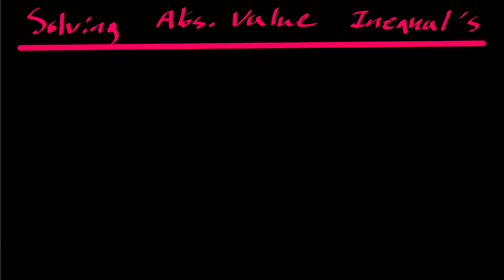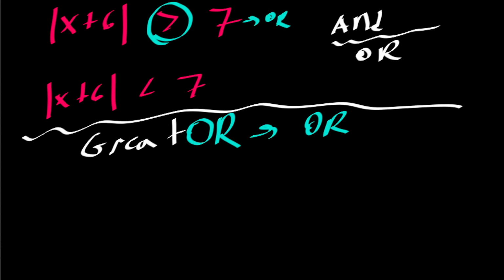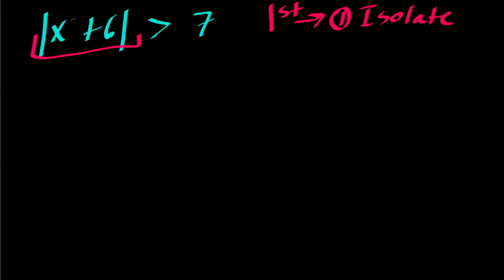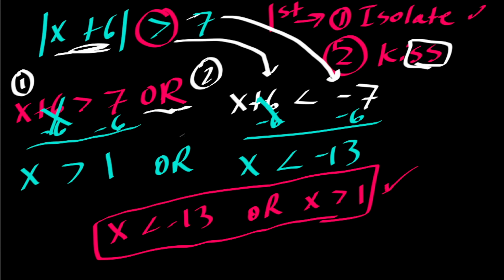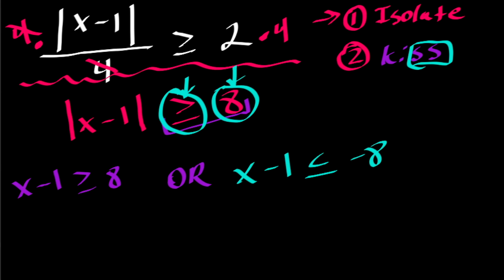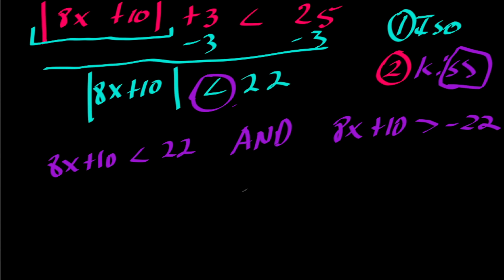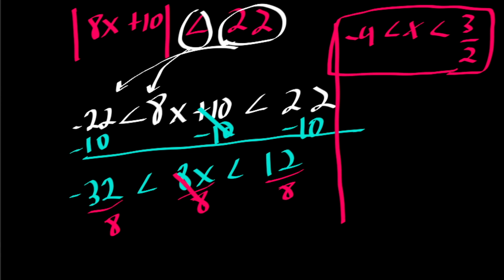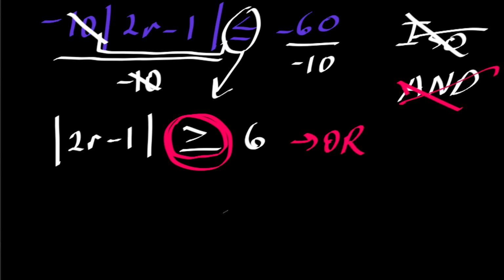Solving Absolute Value Inequalities - Ultimate Guide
This easy to follow algebra tutorial is a complete guide to solving an absolute value inequality